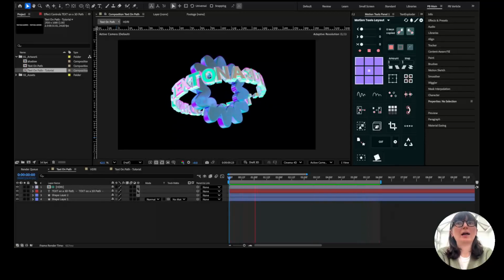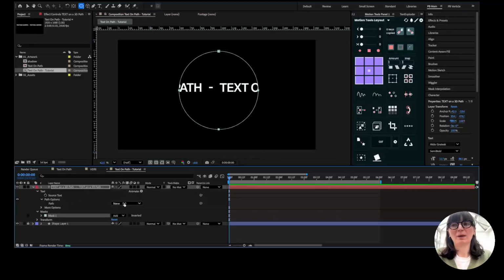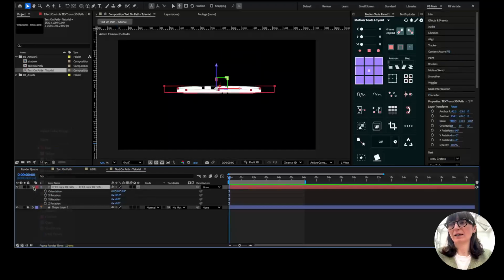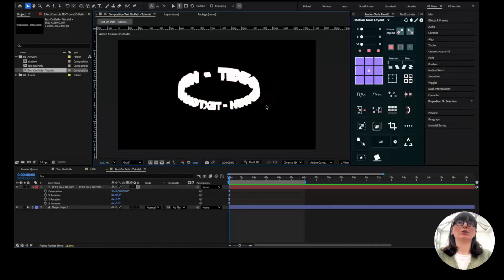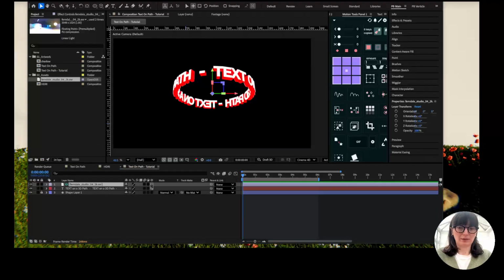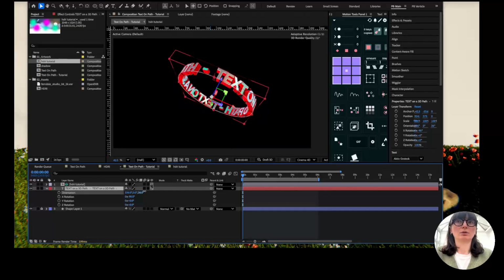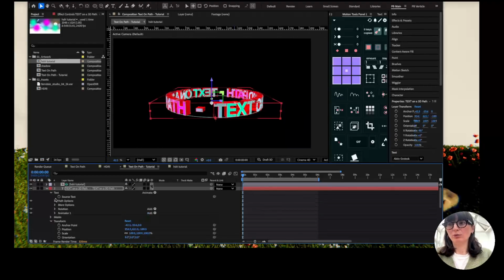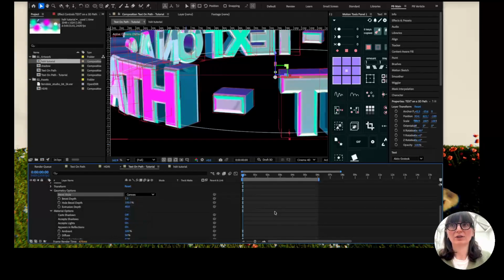How to Animate 3D Text on a Path in After Effects (Easy Tutorial)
Hey guys! Thought id share a little v2 to a previous tutorial I made on the HDRI set up.

Learn how to create 3D text that follows a custom path in After Effects.
In this tutorial, I’ll show you a simple, clean setup to animate text along a path while keeping full control over your 3D movement.

This technique is perfect for motion designers creating titles, logo animations, or dynamic typography for social and commercial work.

If you have any question's - please do ask :)